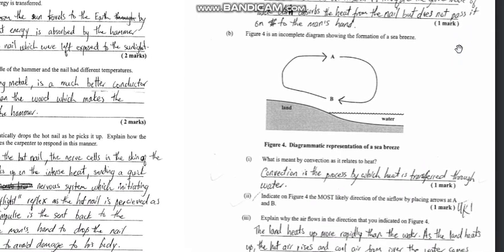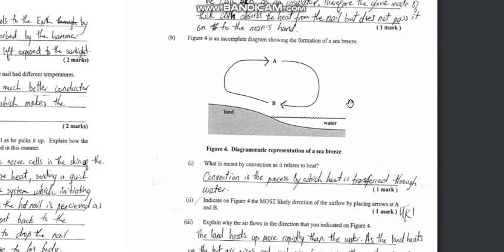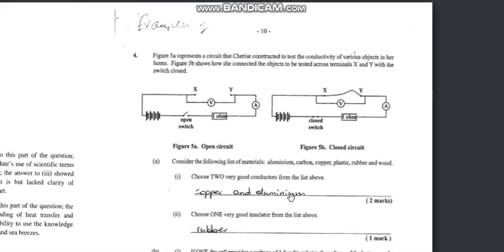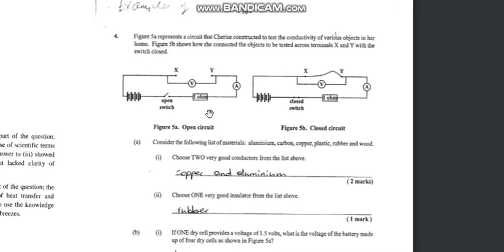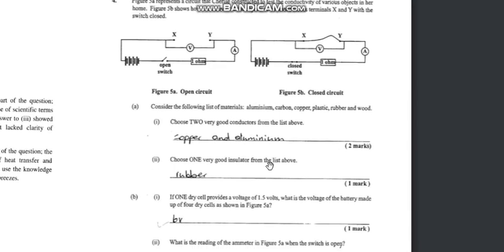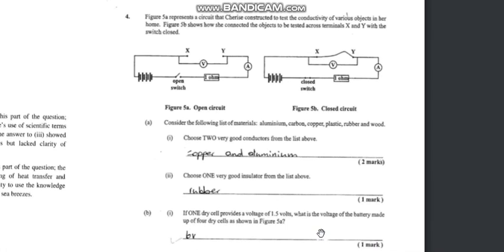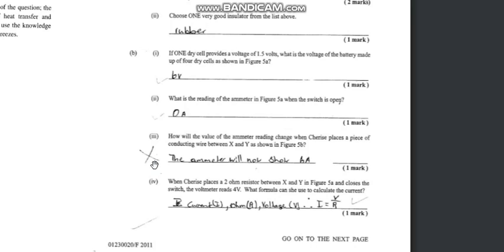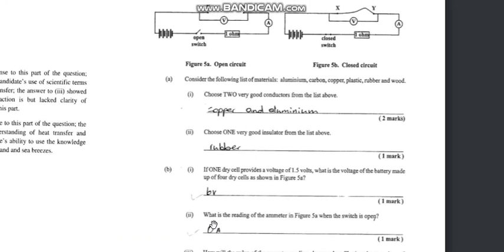CSEC Integrated Science Past Paper 2 for 2023 Solution | Part 2